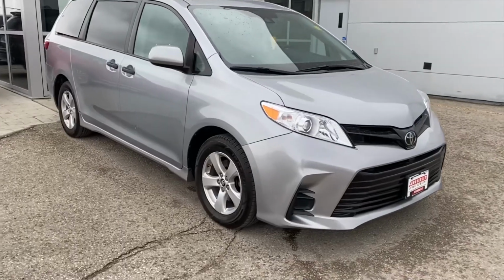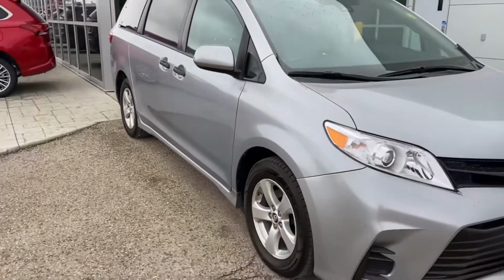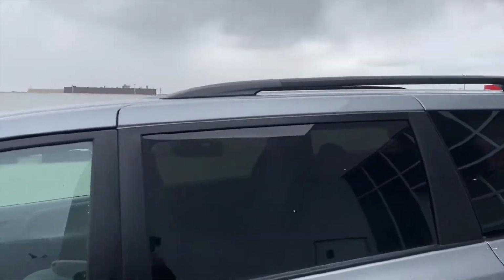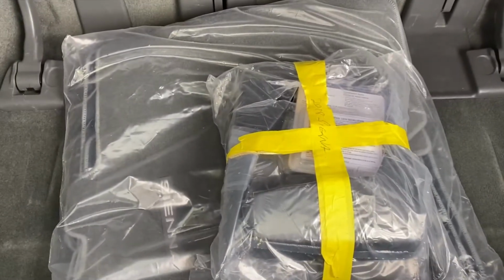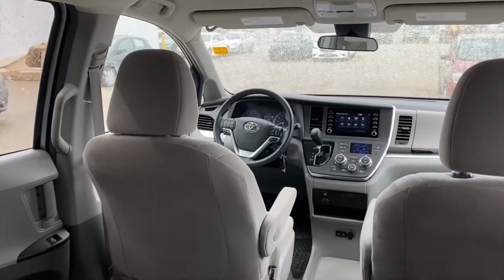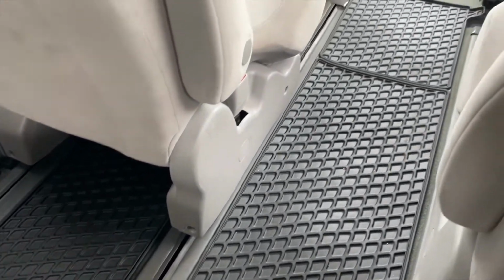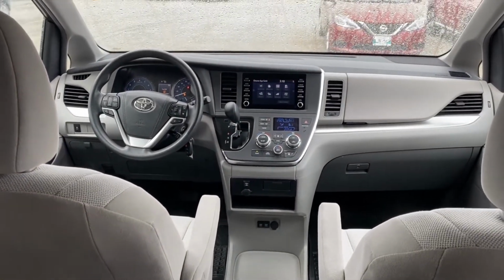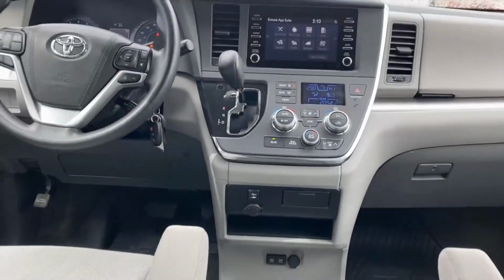2018 Toyota Sienna LE - 7 Passenger @ Waverley Mitsubishi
Not a single insurance claim, Time to bring the whole family for long drive!! (7) Seater!

2018 Toyota Sienna LE 3.5L V6 EFI DOHC 24V 8-Speed Automatic Transmission, Backup Camera, Pre-collision warning system, lane assist, alloy wheels, mounted steering wheel, touch screen display, climate control, rear climate control, cruise control, bluetooth phone connectivity, voice audio control system, cloth interior, low mileage, and more! Please come and see us for best deals.